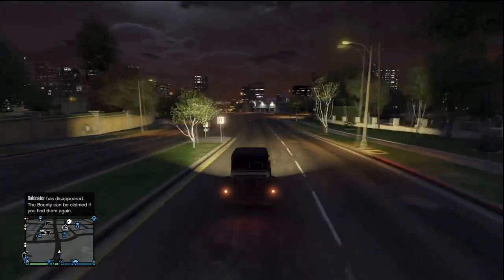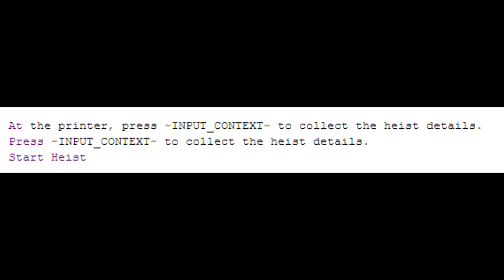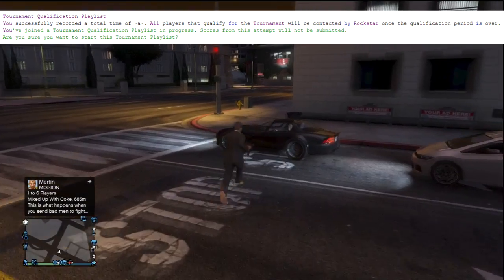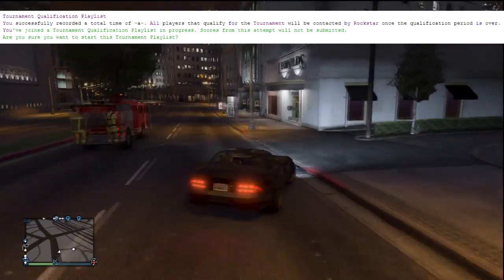★ GTA 5 Leak: Printers Required to Start Heists & Tournament Playlist Online!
Today we discuss the brief leak that surfaced, and also a tournament mode that appears to be coming to GTA Online! Enjoy! ➜ Follow my livestreams on Twitch
I regularly upload GTA V glitches, tutorials, gameplay commentaries, funny moments, DLC info, epic events, and more in Grand Theft Auto V!

Remember to rate the video! Let's see if we can get over 1,000 likes!

✔ Get a free $5 in Leaptrade credit, just for signing up! Leaptrade is the best way to trade your video games with people all over the US and get new games in your hands! Check it out!